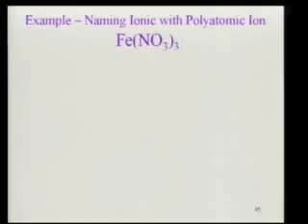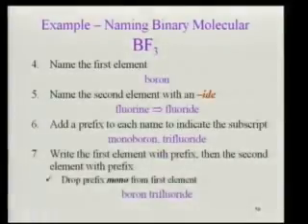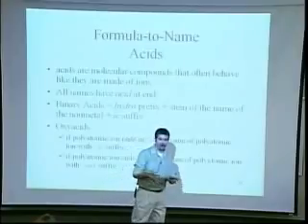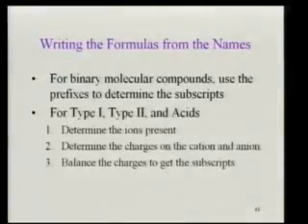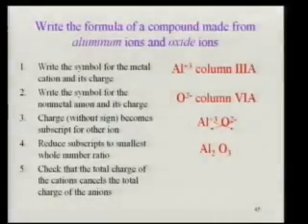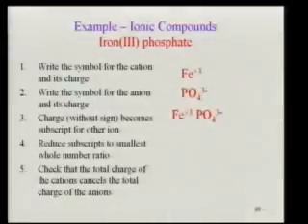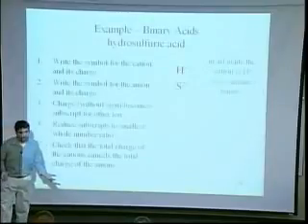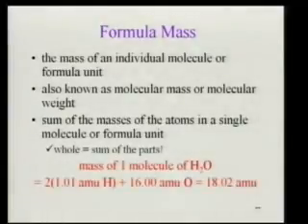Molecules & Compounds Video 2 of 2 Chapter 5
Jim Brinson, Associate Professor of Life and Physical Science at Ivy Tech Community college in Terre Haute, Indiana, discusses Molecules & Compounds in this 1st episode of a  two part series.